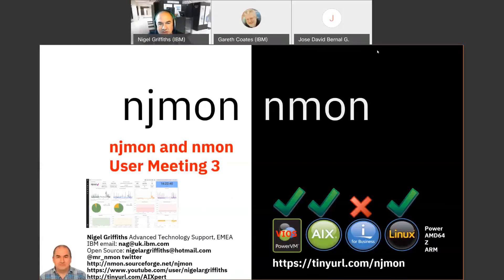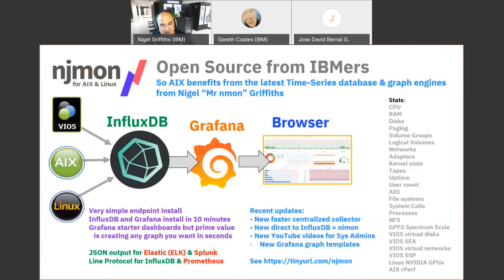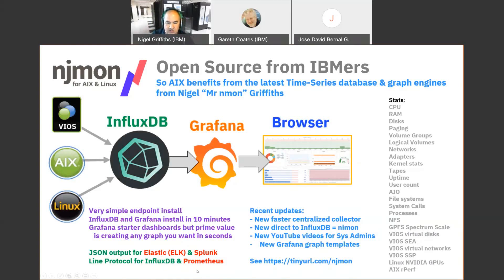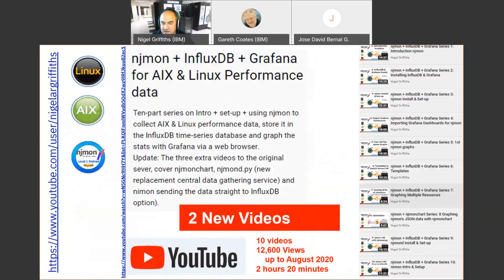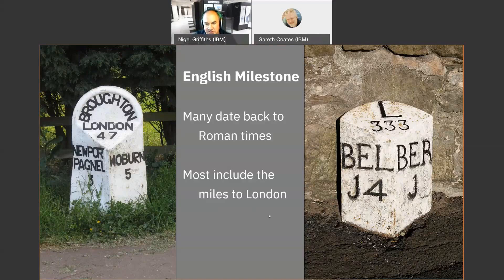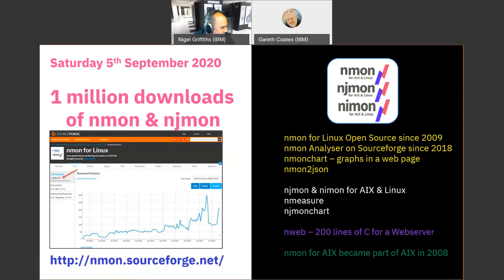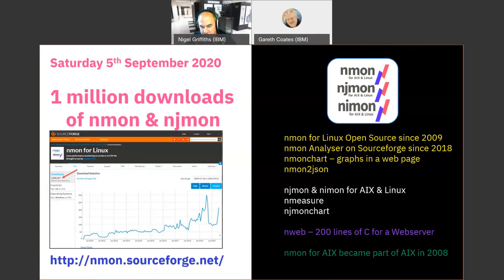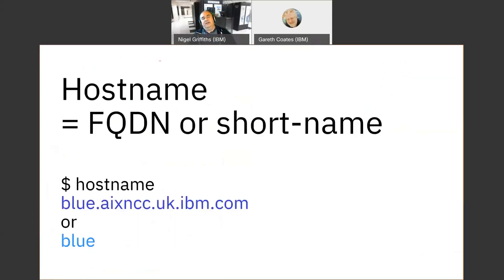njmon User Meeting 3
Topics
- nmon/njmon milestone = 1 million downloads
- hostname should be FQDN and NOT the short-name. BUT we can work around that the -H option or njmond.py tweak.
- Reminder of stats scaling : lots of snapshots, lots of stats, lots of days, lots of virtual machine = MEGA InfluxDB size
- Can start njmon once a day (old school) or let it run forever. Restarting for reboot or upgrades.
- Restart with -k check if already running. Restart with -K pidfile for flexibility
GPFS=Spectrum Scale stats and unexpected shutdowns cause njmon crash - now fix.
- Do you want HMC stats at Server and/or LPAR level in InfluxDB?
- Grafana graph dashboard with "N/A" = need to update the FIELD BY to TABLE
What next:
- Secure Sockets for nimon,
- njmond.py thread monitoring,
- simple "ping" stats for VM crash alerts and finding unused IP addresses,
- HMC stats.Let me know what you want!

Note: I have retired from IBM but I am still interesting is supporting and helping nmon and njmon users. Plus questions on AIX and Power10.